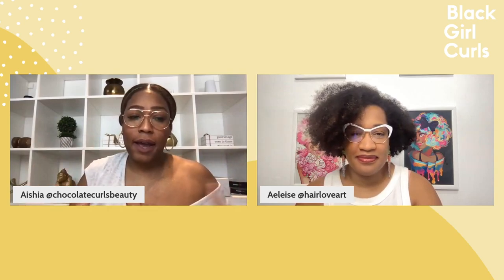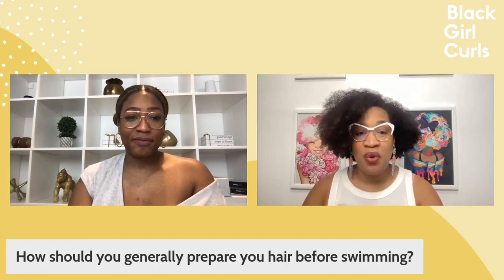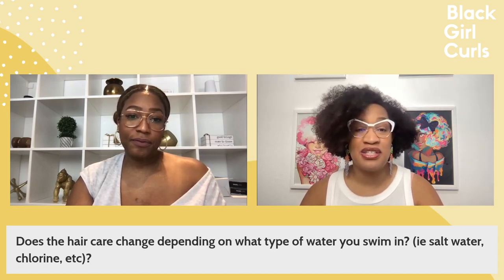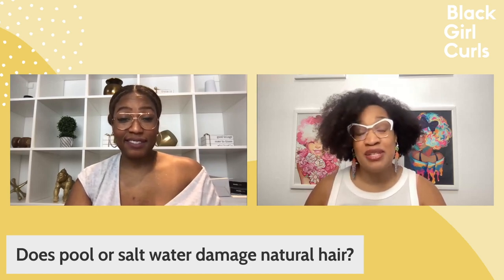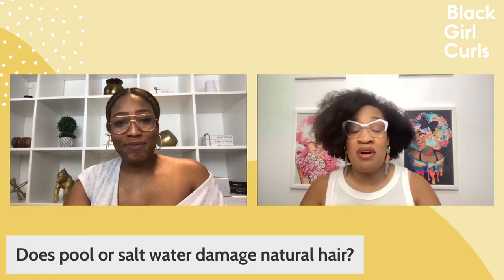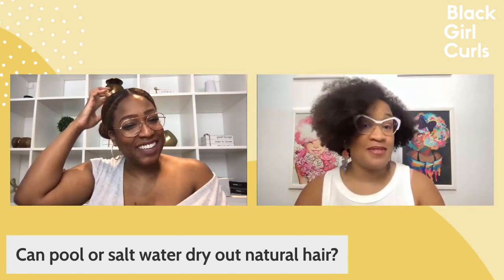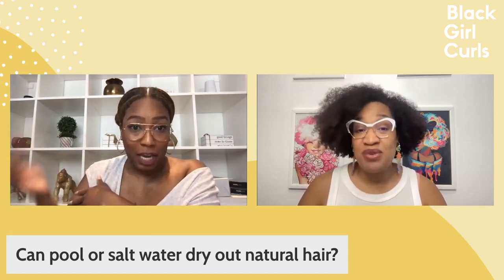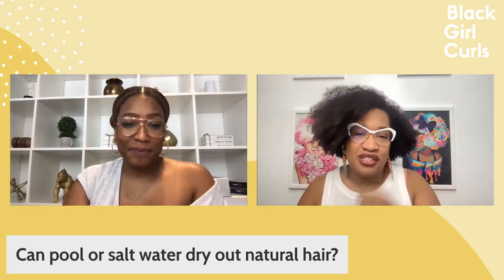10 Tips on How to Prepare Your Natural Hair for Swimming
Over on Twitter, Cardi B recently expressed how her daughter's hair often would be dry and break off after swimming, which resulted in a tweet conversation between her and Black Girl Curls. We know many Naturalistas out there love a good swim day or beach vacation and we're here to offer 10 useful tips from licensed stylists + tight curl educators on how to prepare your natural hair for swimming.

Black Girl Curls is a digital media company  dedicated to educating naturalistas on the art and science of their tight curly + natural hair.